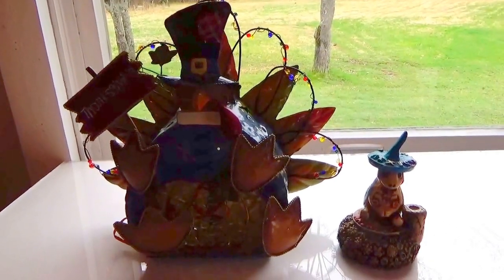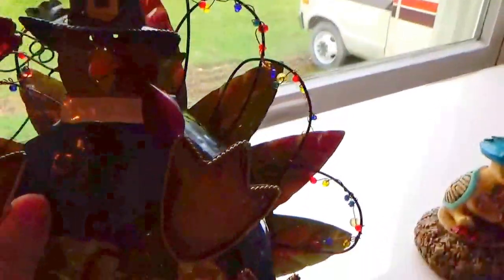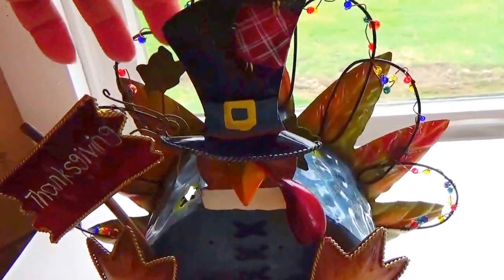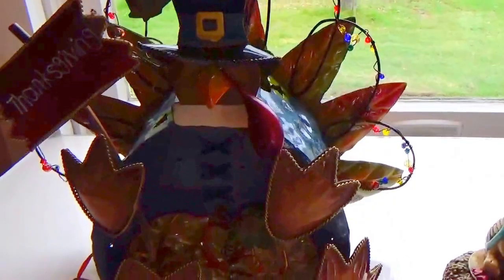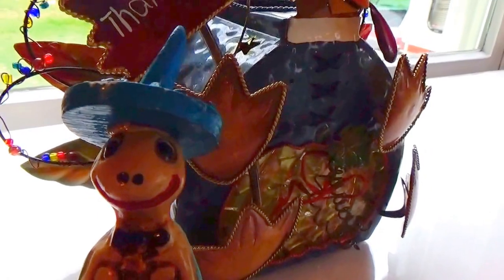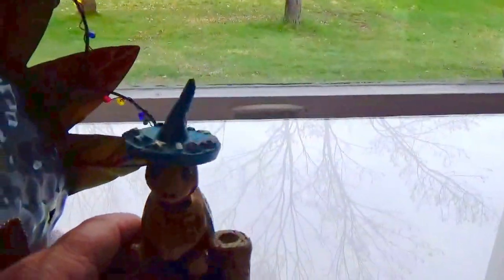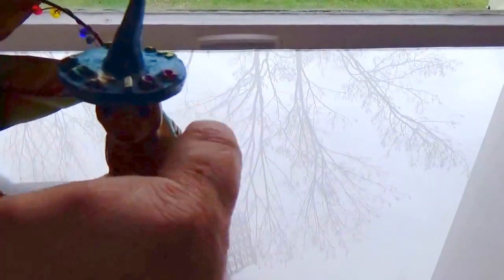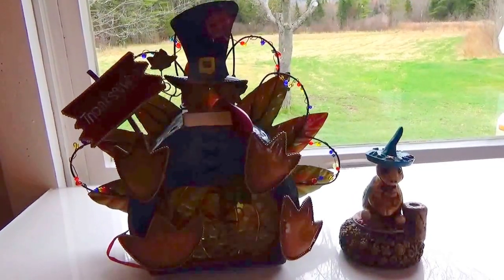Mexican Turkey Set- Auction Find #41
This turkey to me falls under folk art when you really take a good look at it. The Mexican turtle with his big smile just looked like a good fit as a set. Two unique pieces put together.